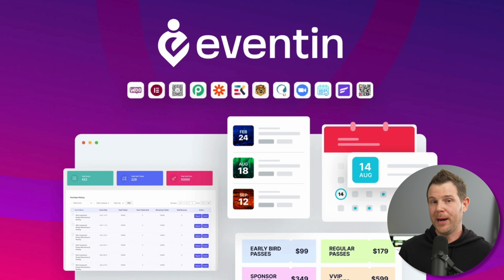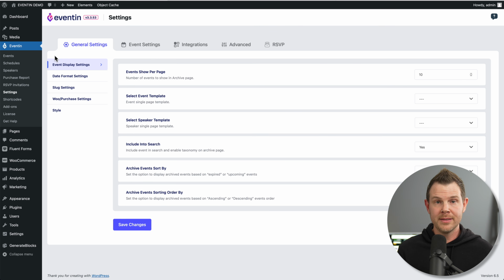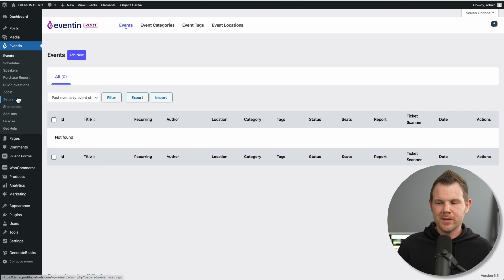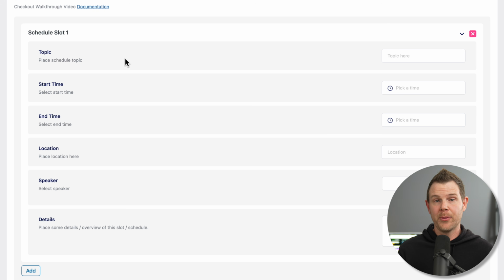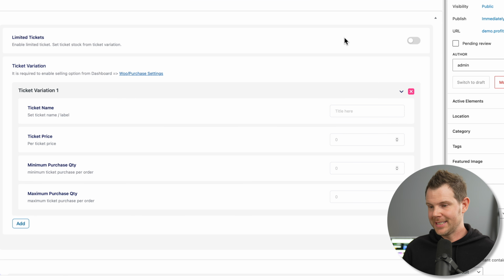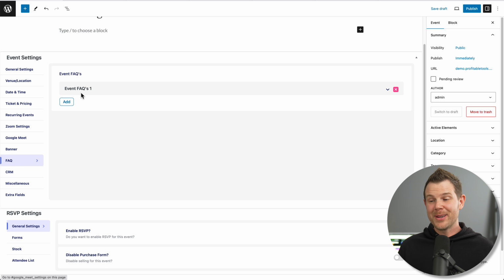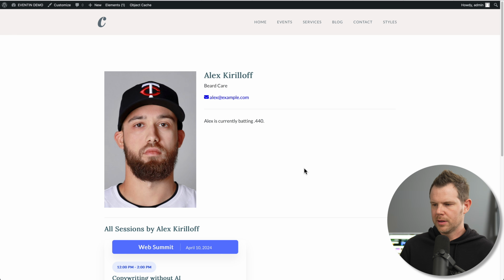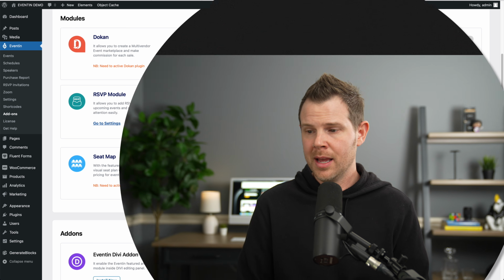Eventin LTD Back on AppSumo! Online & Live Event Ticket Sales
Eventin is currently on AppSumo for Plus Members ONLY, until April 17th, 2024. I'll show you how to get up and running quickly in this video!

Chapters:
00:00 - Start
02:12 - Setup Process
06:26 - Vernacular
07:43 - Adding “Speakers”
09:37 - Creating a “Schedule”
11:41 - Creating “Events”
18:47 - The Front End
21:59 - Page Customization
22:52 - Native Page Builder Support
25:17 - Conclusion